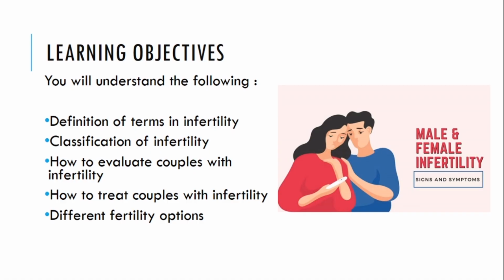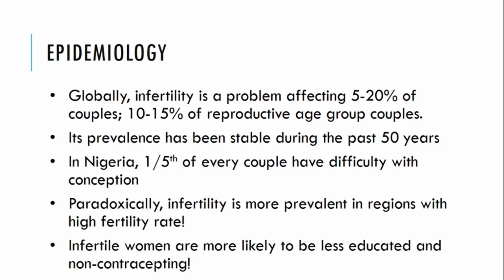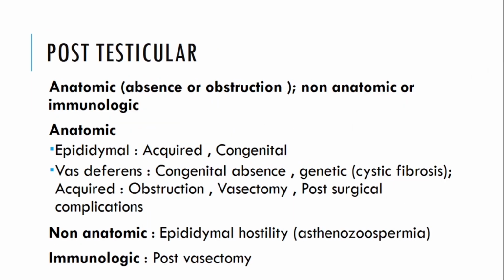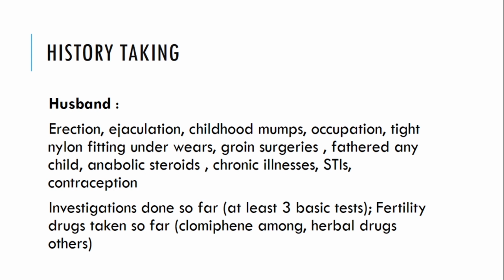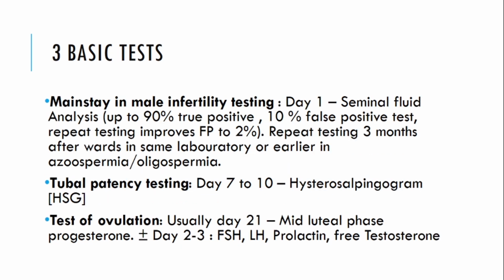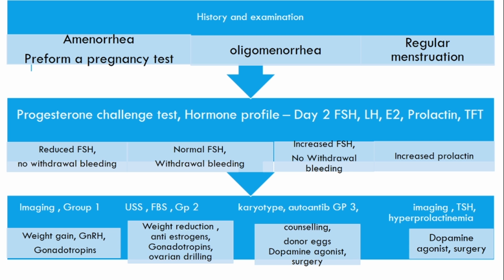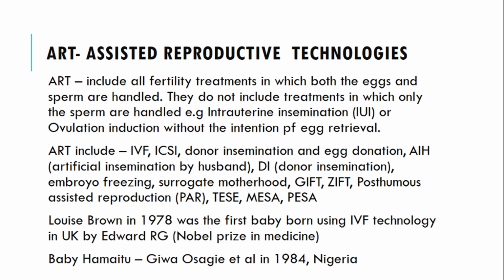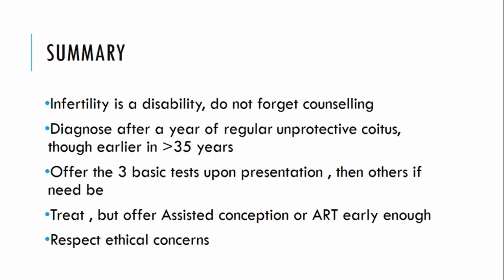Management Of Male And Female Infertility Module 9 Lesson 7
Management Of Male And Female Infertility